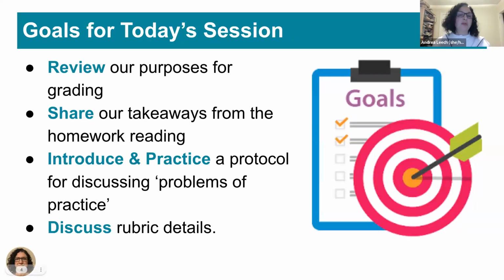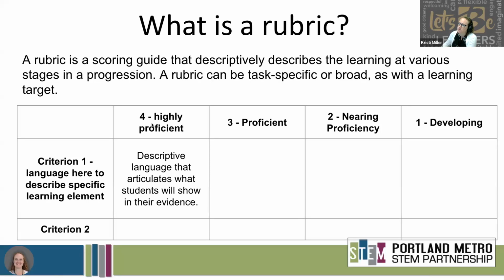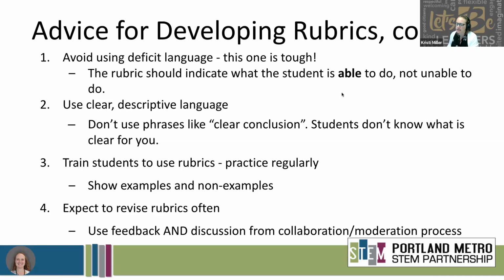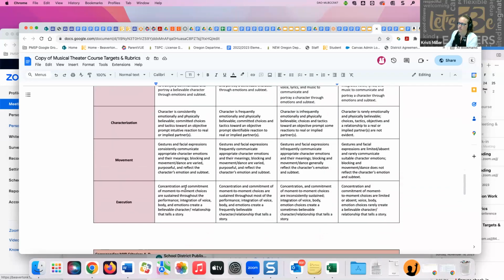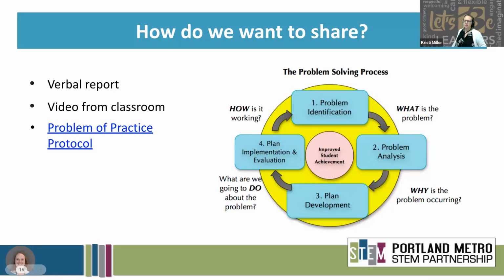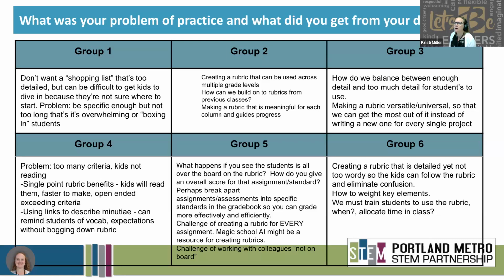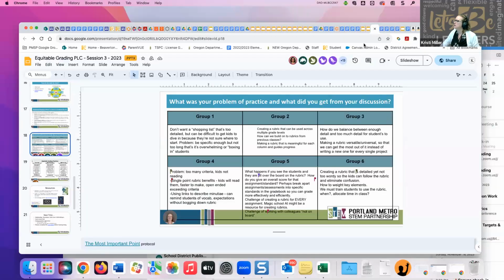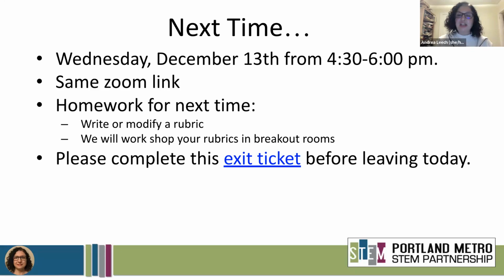Equitable Grading PLC Topic 2 Part 1 Implementing the Foundations of Equitable Grading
PLC - Equitable Grading  -  This is for teachers who want to deepen their equitable grading practice. This is an all year PLC. It is meant to provide the opportunity for learning and implementation for the topics that will be discussed in the PLC. Each topic will have 2 sessions, so teachers will have the opportunity to dive deeply.